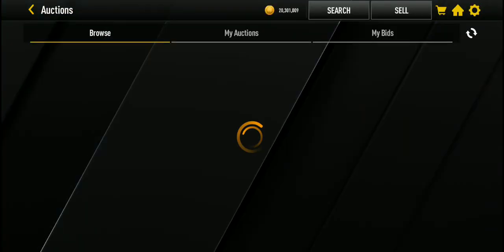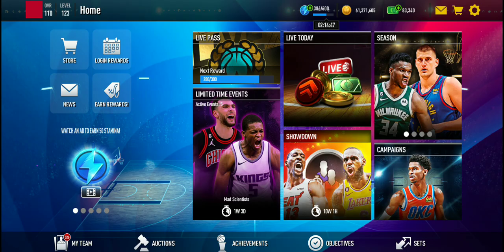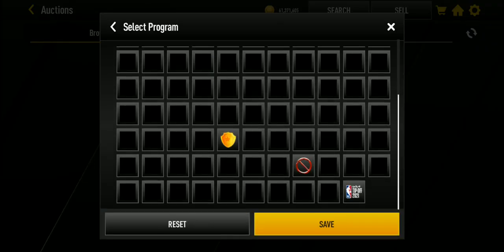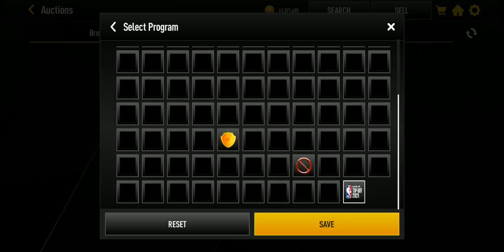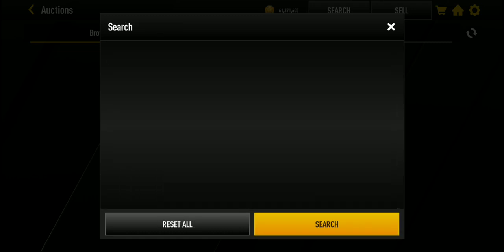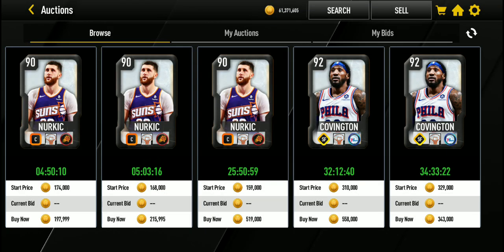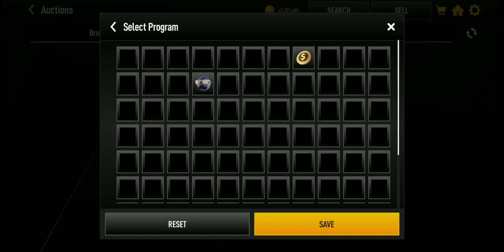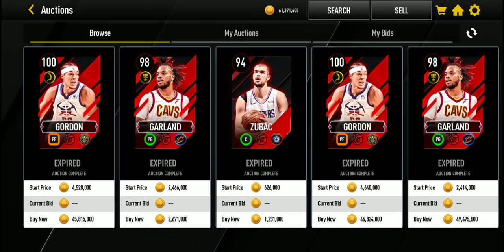NBA LIVE MOBILE Needs To Fix This Big Auction House Glitch In Season 8